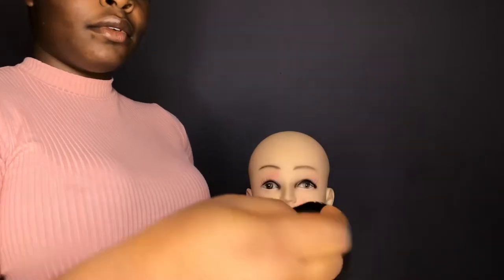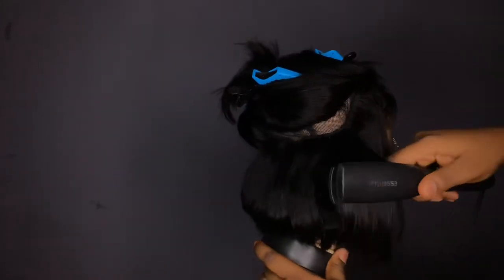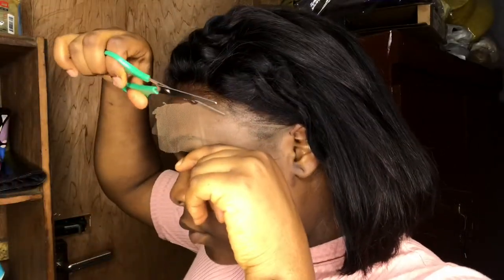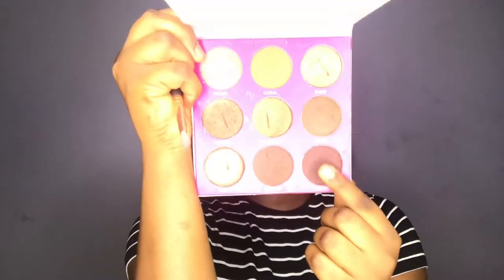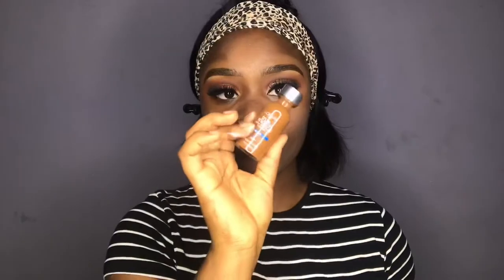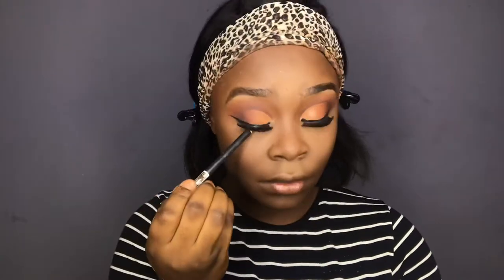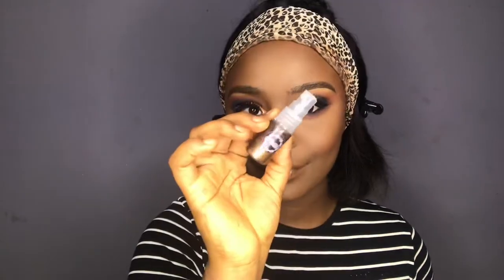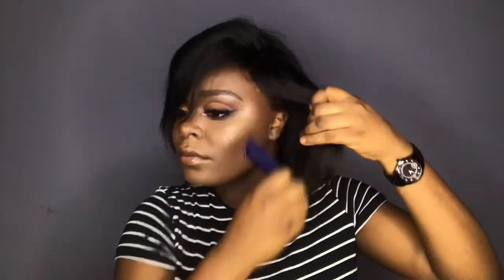GRWM : Sunset Vibe Cut-Crease Eyeshadow | Affordable Short Bob Hair| Tife Ade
Hi loves❤️!

I hope y’all enjoy this video.Let me know your thoughts about this video in the comment section .

Products details :
Brows:
Macbrook brow brown
Brow set - @blotbeautycosmetics
Eyes
Eyeshadow pallet- @zaroncosmentics
Lashes - @nubanbeauty
Gel liner - inglot 77 @ inglotnigeria
Skin:
L’Oréal foundation @lorealmakeup
In my skin concealer 046&049 @nubanbeauty
Sacha buttercup setting powder @sachacismeticsofficial
Milani mineral powder - deep @milanicosmetics
Milani make it last setting spay @milanicosmetics

Editing: iMovie
Filmed : IPhone 7

Thank you so much for watch this video I hope you liked it.
Please leave any future ideas of videos you’d like me to create
Love you!